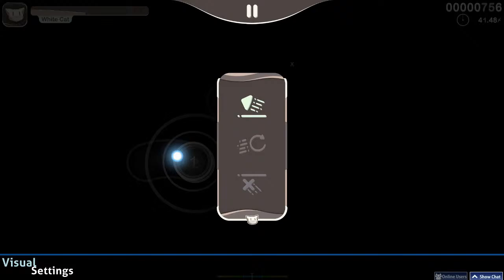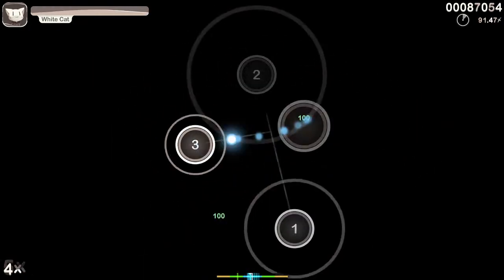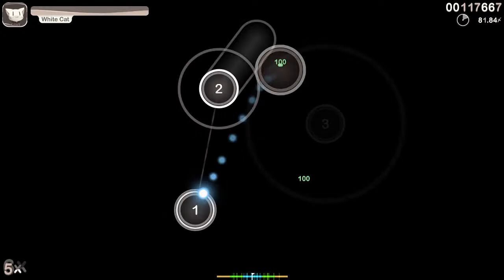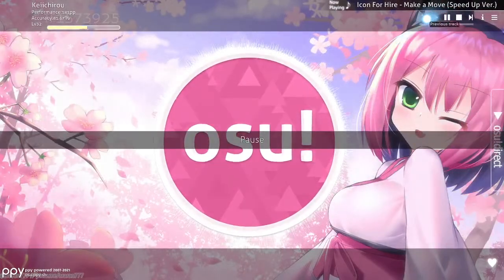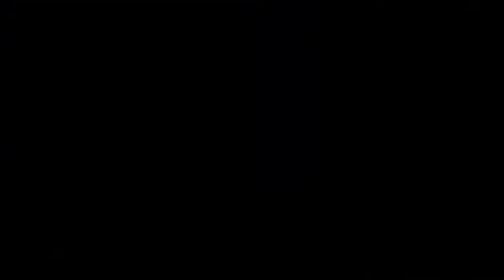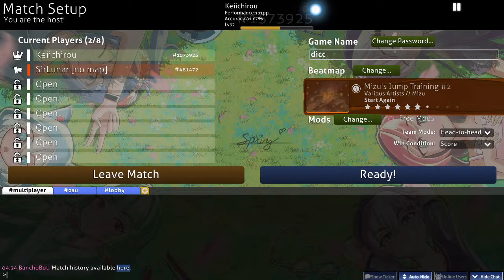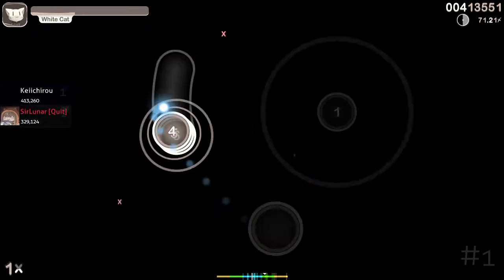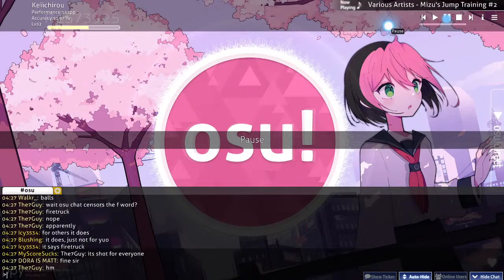I got a new keypad grinding osu!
Lol I still suck at osu